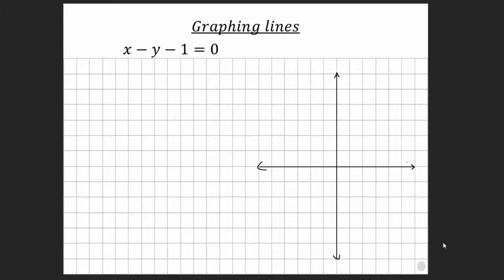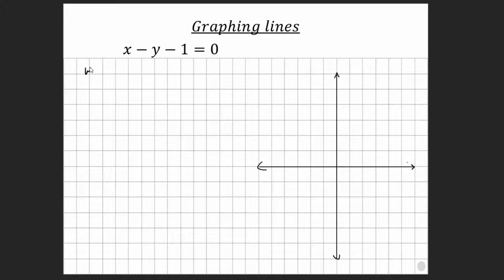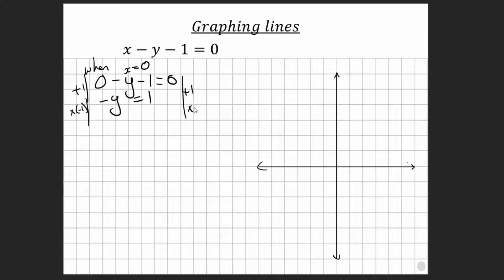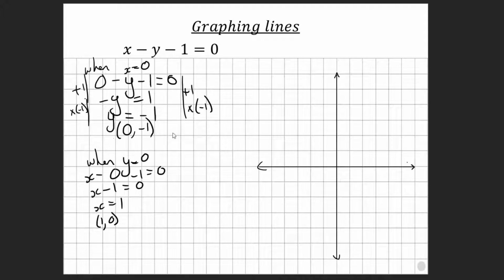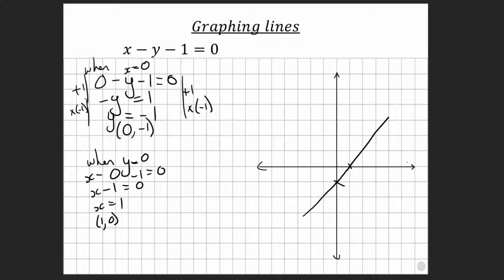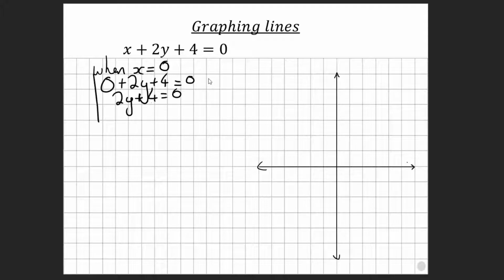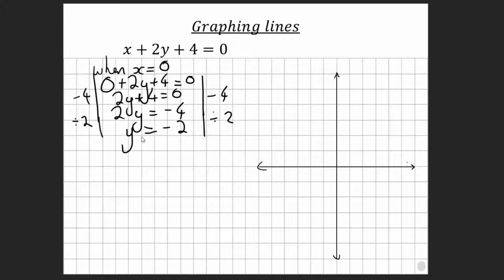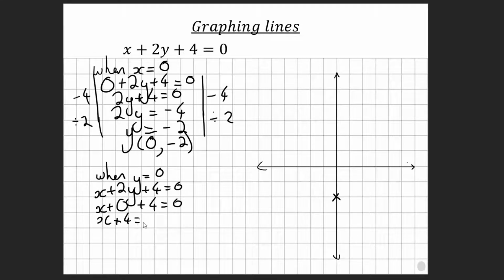2-m; Graphing lines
In this class we learn about graphing lines in Coordinate geometry